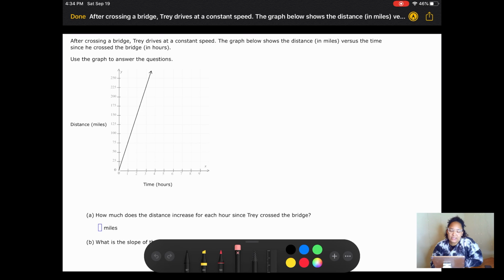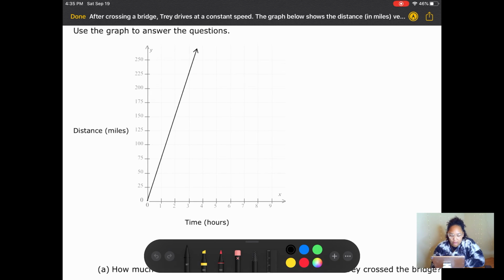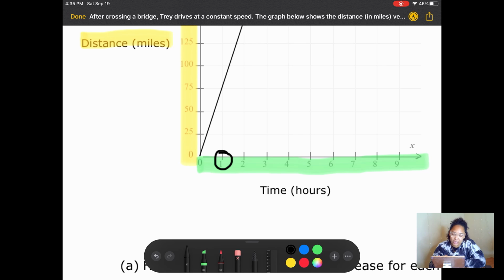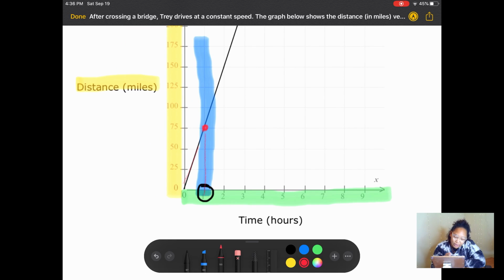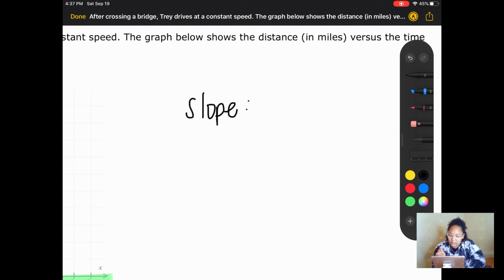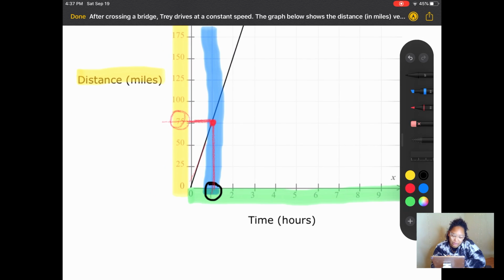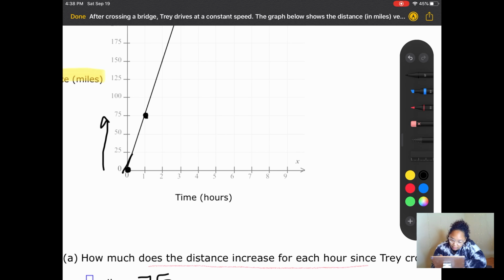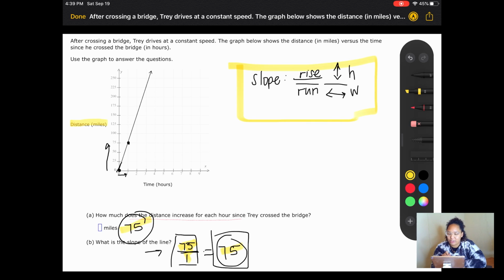Slope On a Graph From a Real World Problem